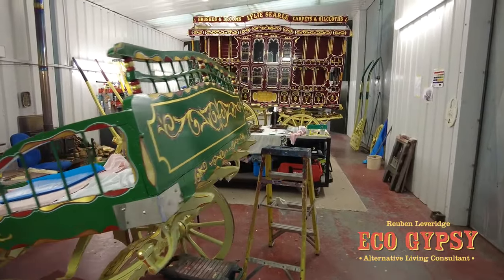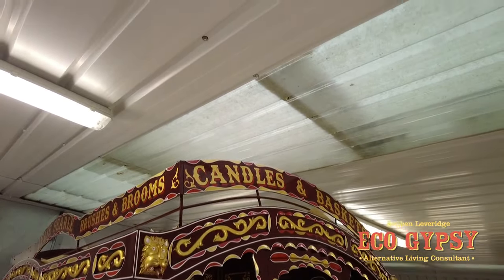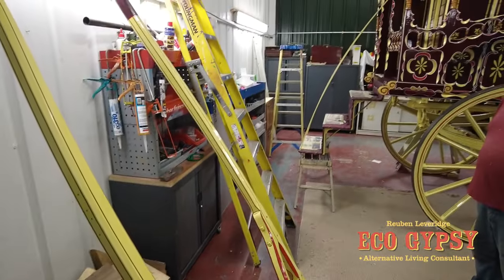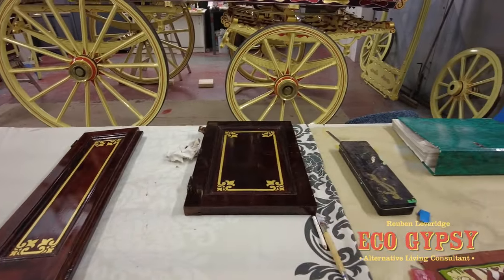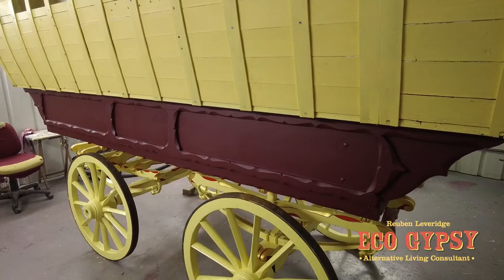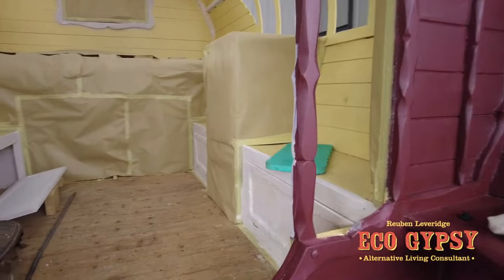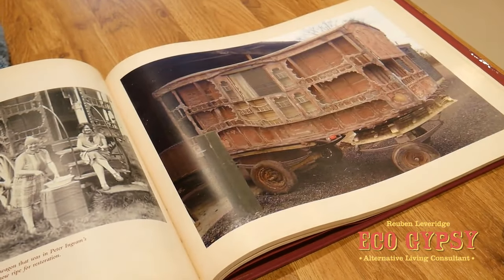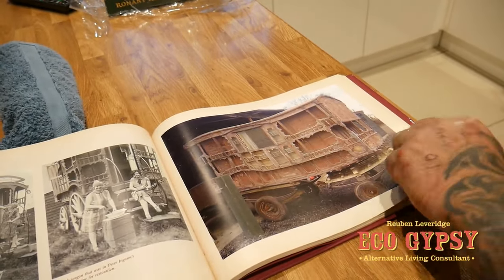THE SIGNS ARE ON BRUSH WAGON LOOKING GOOD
THE SIGNS AND RAILS ARE ON TRANSFORMING THE BRUSH WAGON AND GIVING IT A TOTALLY NEW LOOK AND WORK HAS STARTED ON THE INTERIOR PLUS SMALL DRAY AND BOWTOP UPDATES !PLEASE LIKE COMMENT AND SUBSCRIBE IF YOU ENJOY THE VIDEOS